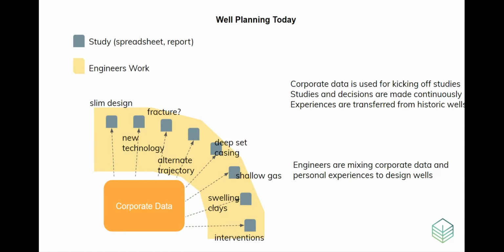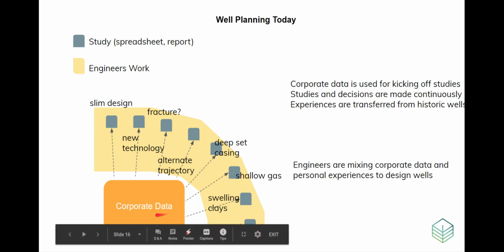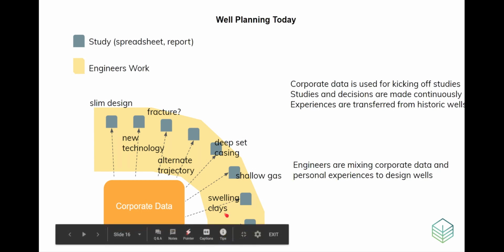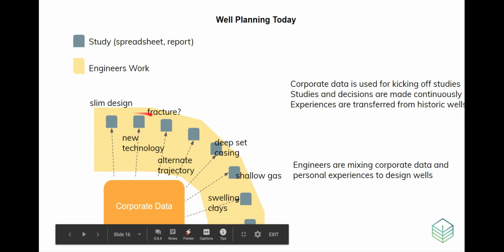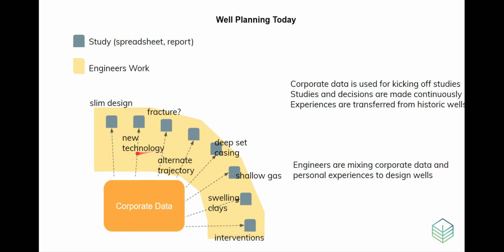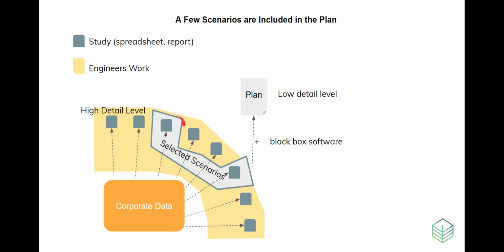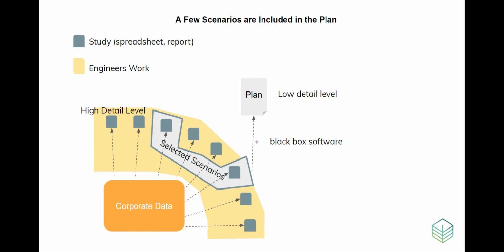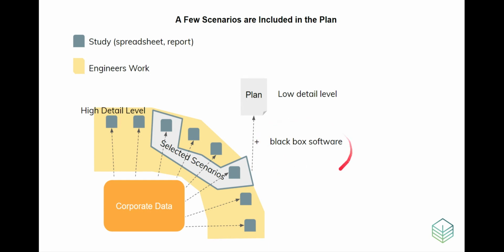Experience Sharing and Lost Data in Well Planning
Get an easy introduction to how data is wasted in the well planning.